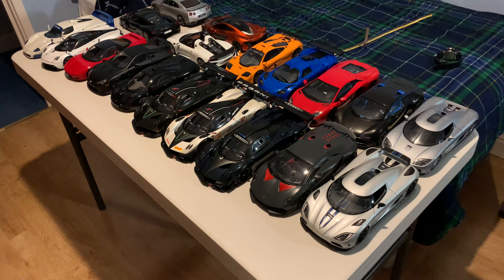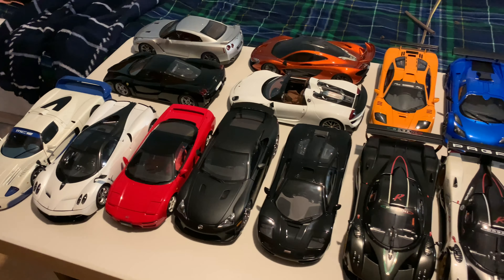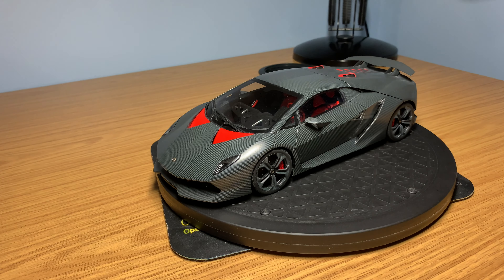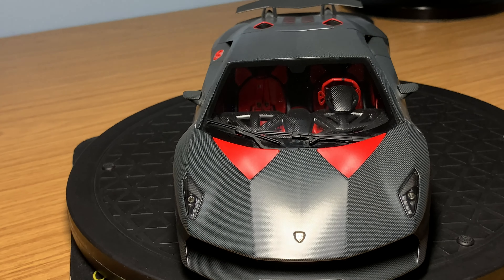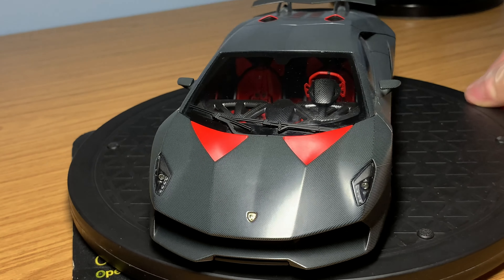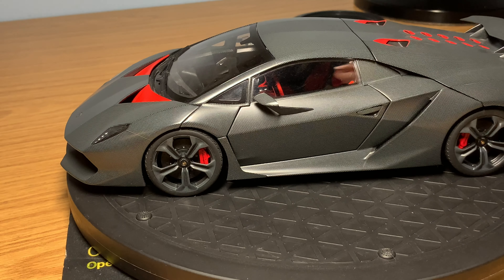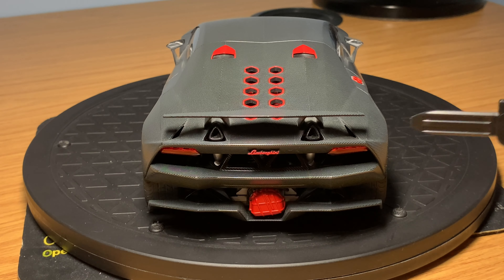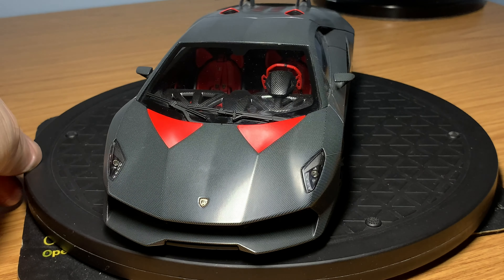AUTOart Signature Series | Lamborghini Sesto Elemento 1/18 | In Depth Review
Hi Welcome back to the channel hope everyone’s doing well in today’s video I’m gonna be doing a in-depth review on my AUTOart signature series 1/18 scale Lamborghini Sesto Elemento please subscribe for more videos to come soon thank you￼